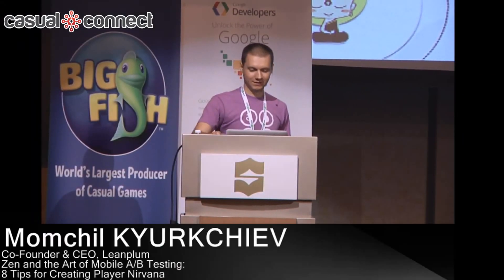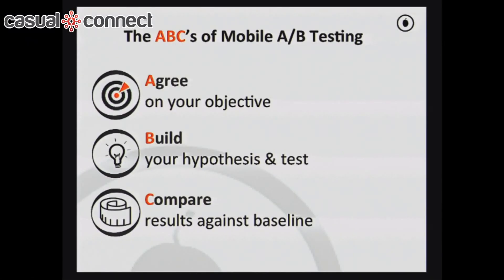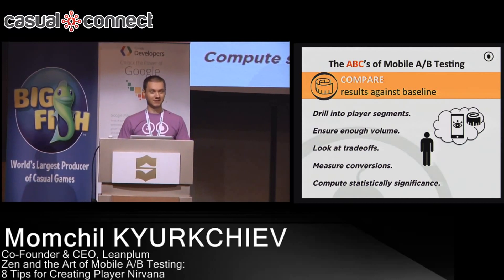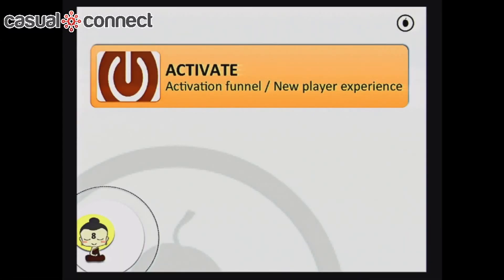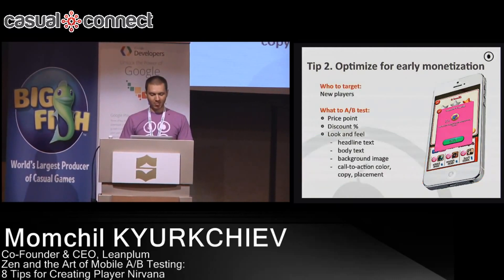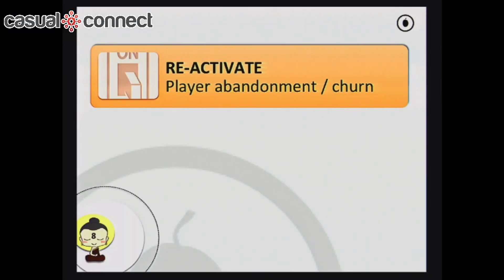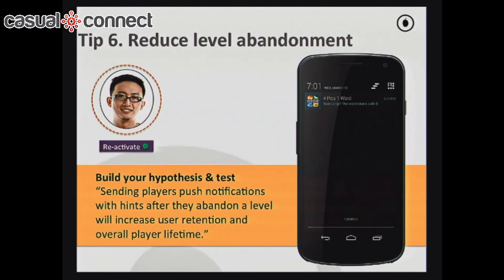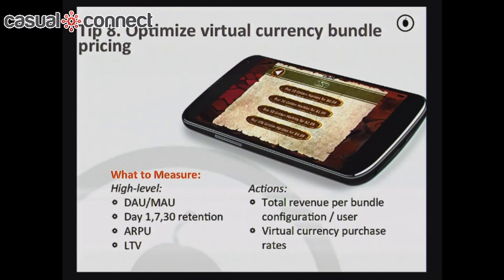Zen and the Art of Mobile A/B Testing: 8 Tips for Creating Player Nirvana | Momchil KYURKCHIEV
Are you creating what your customers want and not what you THINK they want? How do you fail fast, iterate and stay lean and responsive to customers using data? We'll present the top 8 principles of effective A/B testing along with examples you can take home with you and start doing immediately. From early launch to sun-setting your game, come learn how you can get the most out of A/B testing to optimize and personalize your mobile app customer experience.